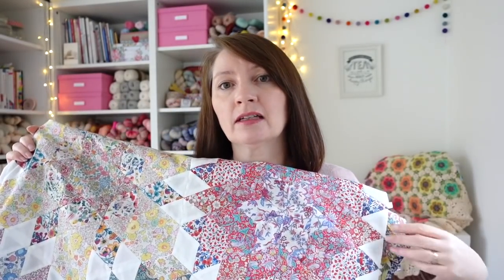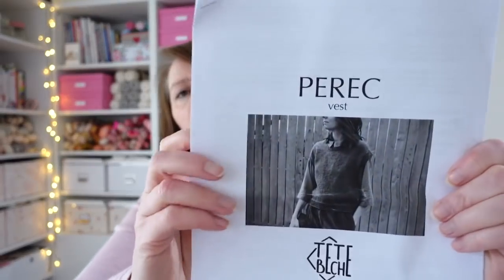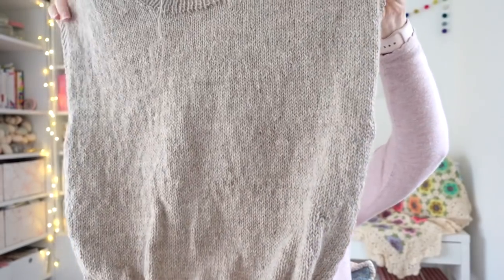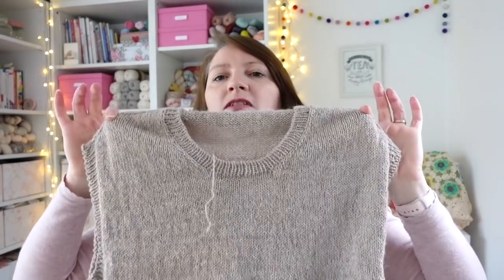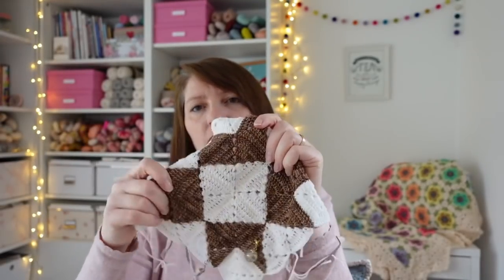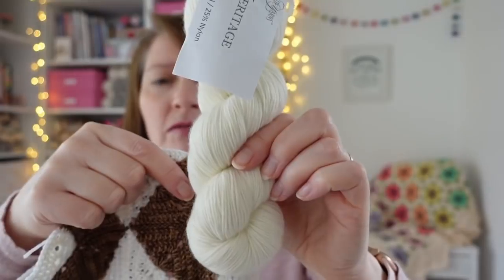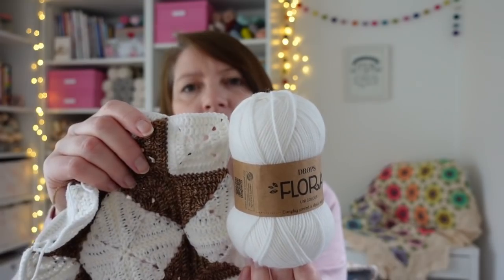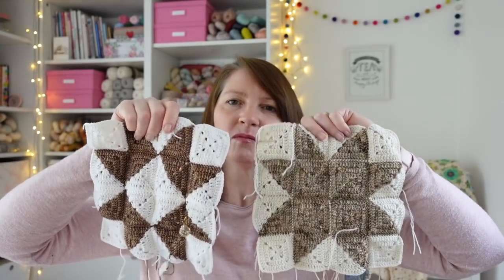Cherry Heart Podcast | 115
Sharing my crochet, knitting and crafty makes with you.

~ CHAPTERS
00:00 - Intro
02:02 - Flower Garden Quilt Top
11:50 - Perec Vest
19:10 - Painted Anemone Doily and Potholders
21:21 - Crochet Quilt Planning
38:42 - Crochet Vest by Little Miss